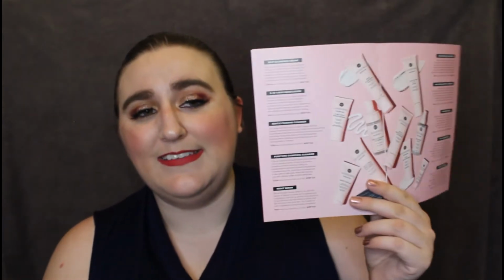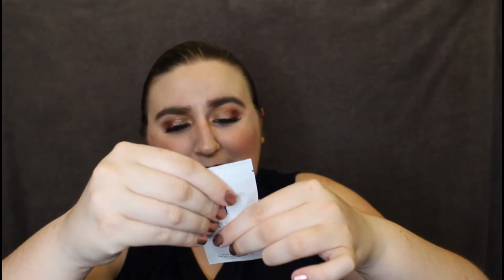August 2020 GlossyBox Unboxing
GlossyBox still wins for the best packaging! And fun products :)

Let me know if there are any boxes you would like to see!

On my face:
Foundation: Colourpop Pretty Fresh Light 5N
Powder: tarte Smooth Operator Amazonian Clay Tinted Pressed Finishing Powder in Light
Concealer: Maybelline Instant Age Rewind Eraser in 100 Ivory
Eyebrows: Anastasia Beverly Hills Dipbrow Gel in Soft Brown
Highlighter: Kenia Ontiveros Beauty Blush and Shine Kit
Bronzer: Milani Baked Bronzer in Glow
Blush: Kenia Ontiveros Beauty Blush and Shine Kit
Eyes: Morphe X Manny MUA Glam Palette and Kokie Professional Crystal Fusion Liquid Eyeshadow in Polaris
Lashes: ModelRock Lashes in #273
Eyeliner: Skone Insanely Intense Tattooed Waterproff Eyeliner in Jet Black and Clinique Quickliner for Eyes Intense in Intense Ebony
Lipstick: Nars Powermatte Lip Pigment in You’re No Good